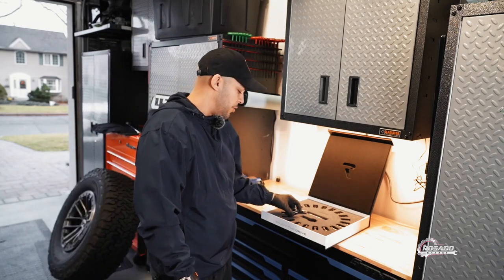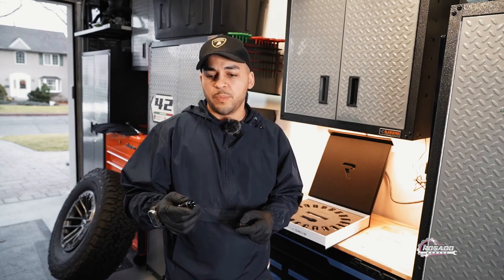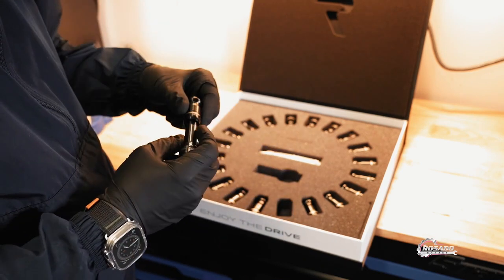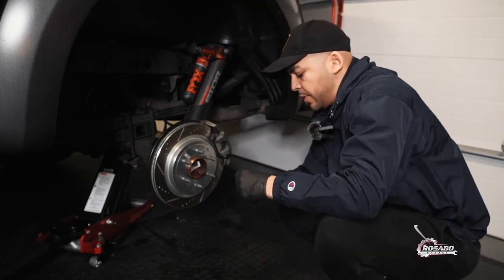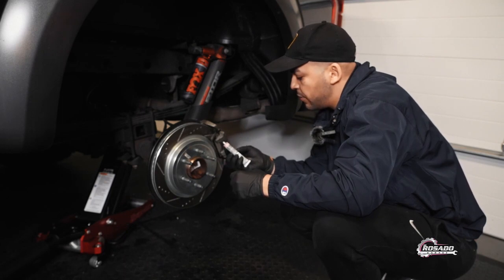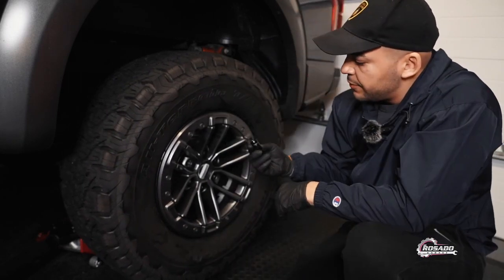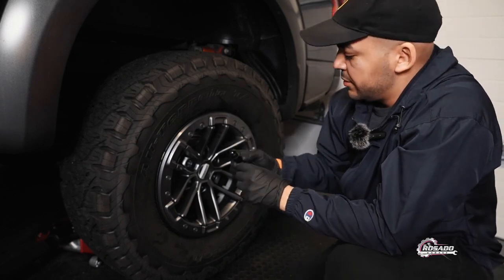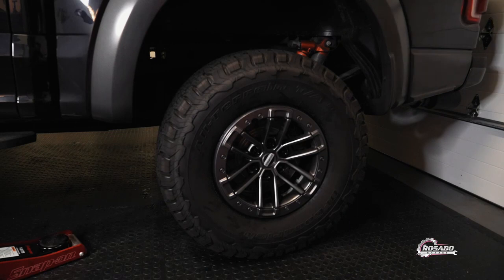Raceseng Lug Nuts in a Ford F150 Raptor Gen II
How to install titanium lug nuts set and how many foot pounds does Ford F 150 Raptor required to tighten the  lug nut on each wheel.